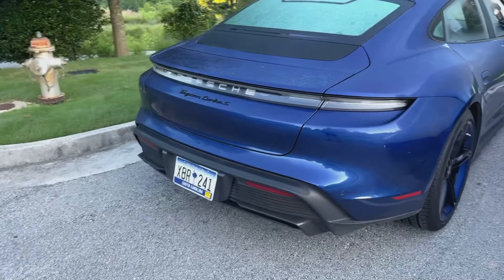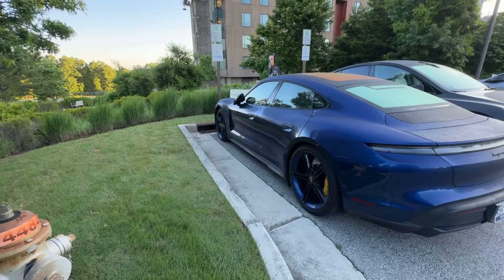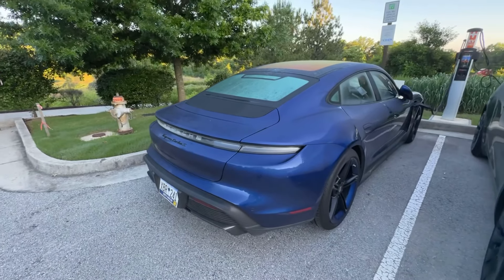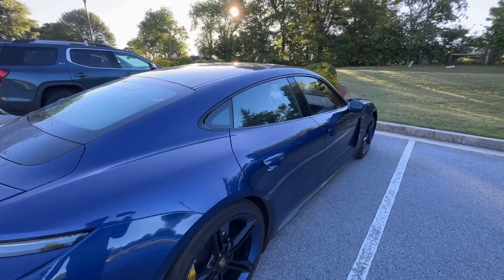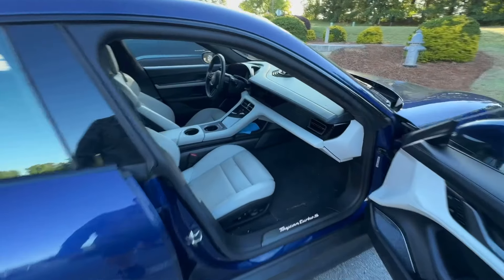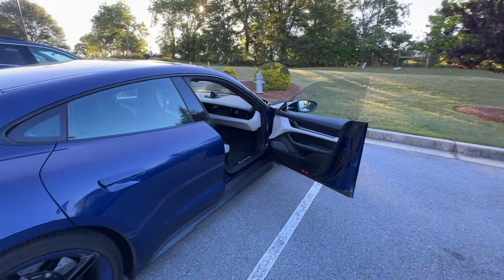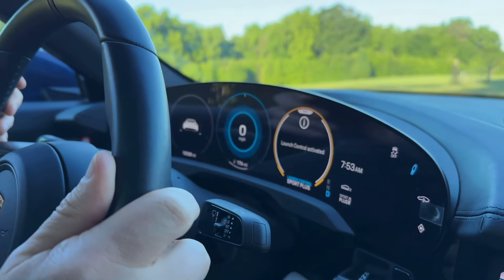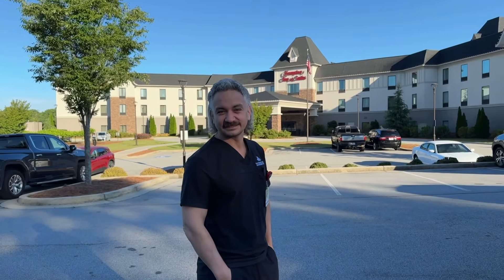C8 Z06 Corvette versus Porsche Taycan Turbo S! ROLL RACE and REVIEW! See Which supercar is FASTER?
We review and ROLL RACE our C8 Z06 against a Porsche Taycan Turbo S! This EV from Porsche packs 760 hp, does 0-60 I’m 2.38 seconds, and the1/4 mile in 10.5 seconds at 130 mph. Click now to watch the EPIC races and our FULL REVIEW! Can the Z06 take down the mighty Porsche?

This is the first video in our “VERSUS” series that we plan to bring every month where we match our 2024 C8 Z06 against plenty of supercars and sports cars!